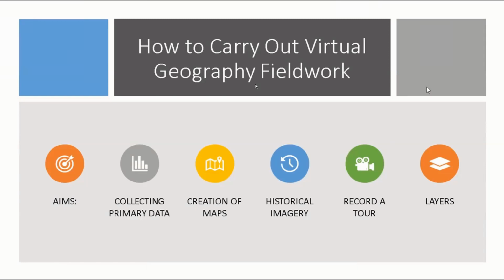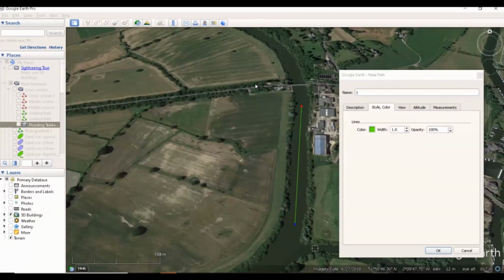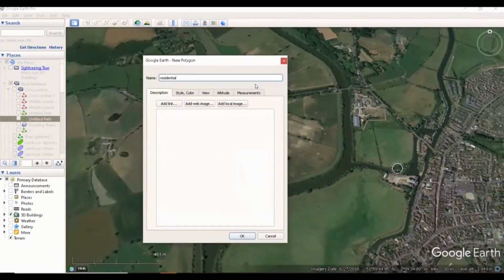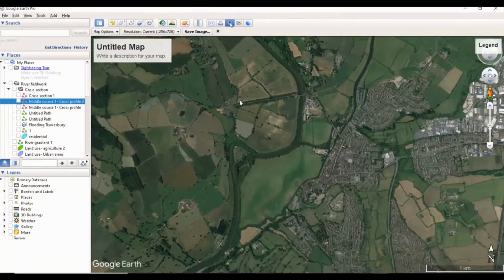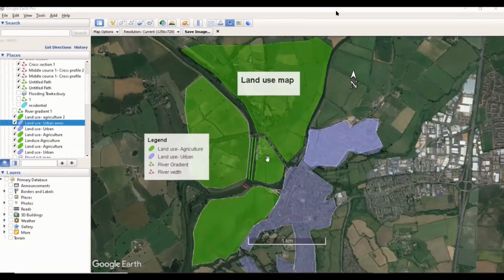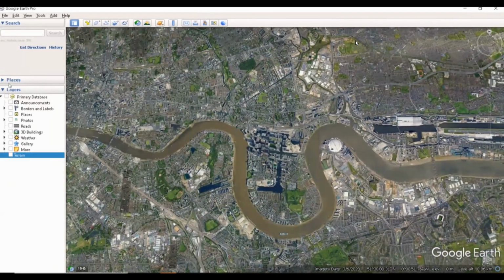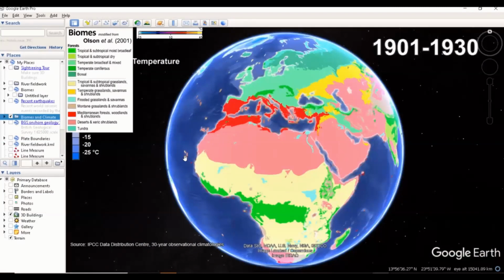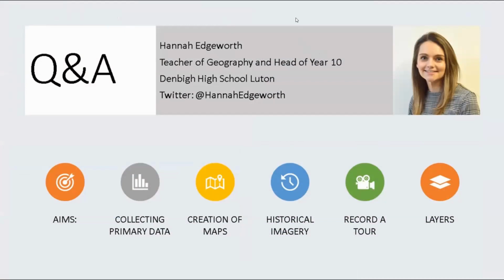Google Earth Pro: How to carry out virtual field work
This is a recording of the webinar presented by Hannah Edgeworth on her use of Google earth pro to get her geography students to complete remote fieldwork from within her classroom.